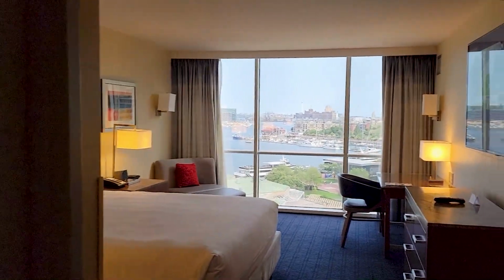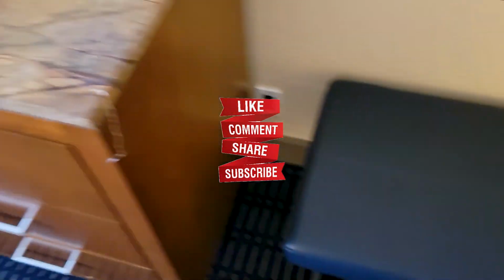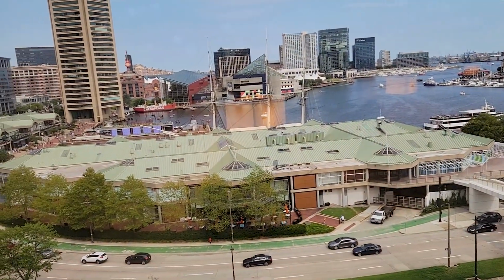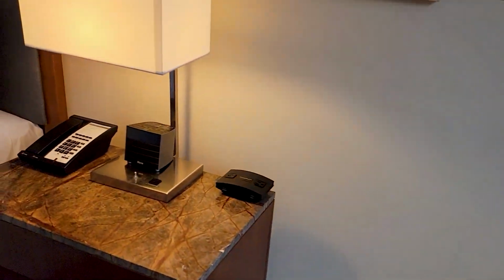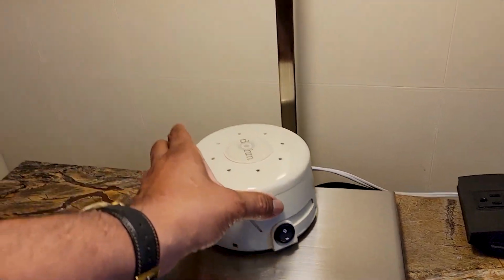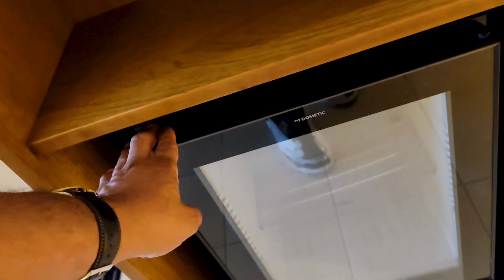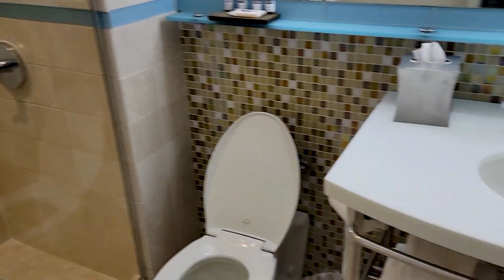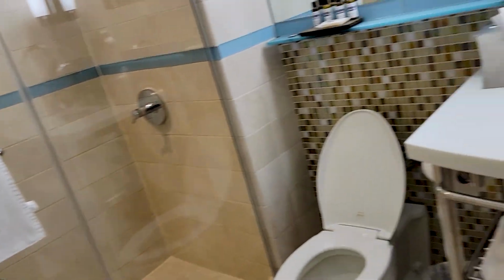HYATT REGENCY || Baltimore Inner Harbor || Maryland || Harbor View King Room || Hotel Room Tour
Nice hotels. This room has a fantastic view of the famous and beautiful Baltimore Inner harbor. It's in a great location and in walking distance to the famed Baltimore International Aquarium and many other sights, shops and restaurants. The room is small but clean, quiet and nice. It's 244 square feet. It has a very comfortable king size bed.